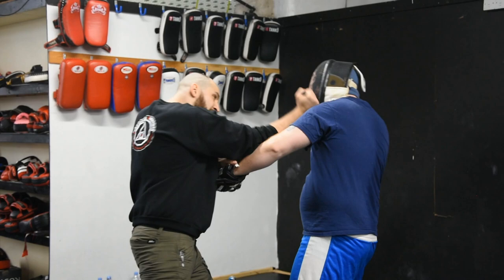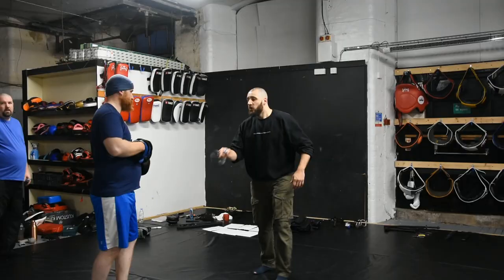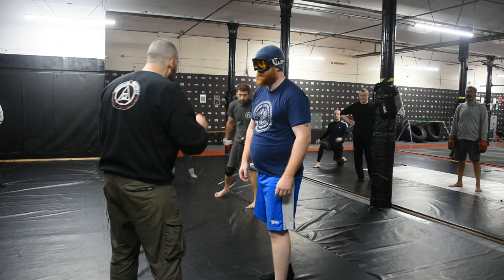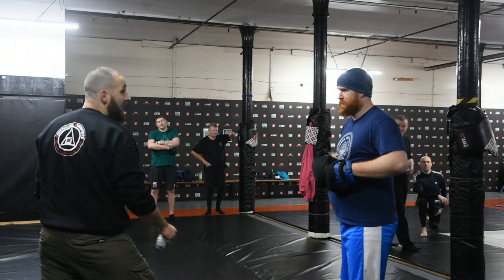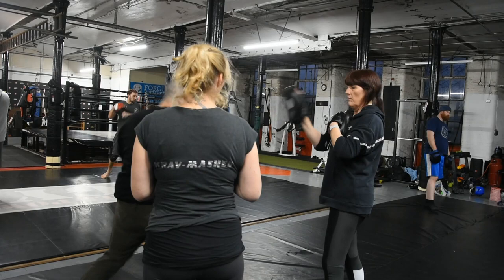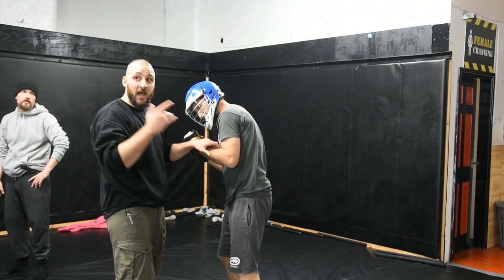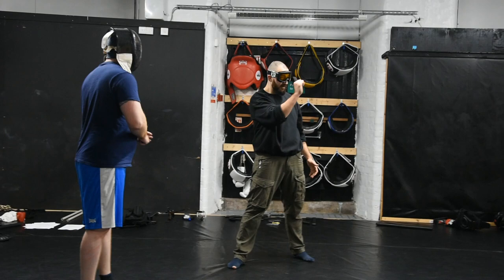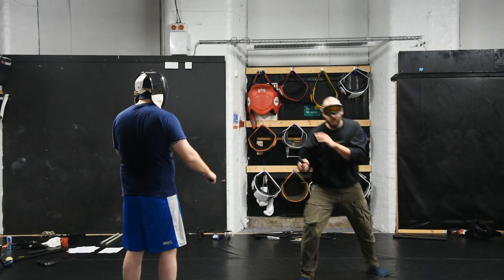Blade Work Demonstration. Weaponry Seminar Manchester with Julien Masson (Adrenaline Combatives)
Adrenaline Combatives is over on Facebook daily where great conversations with awesome people are happening. Come join us!

Did you know Adrenaline Combatives provides online home tutorials and teaching, so you too can sharpen your skills and become a bad ass? Much needed in times like this!  Check out just some of the available videos you can download:

- Open Handed Strikes Essentials Vol.1 (The Palm Strike) - £25
- Open Handed Strikes Essentials Vol.2 (The Power Slap) - £20
- Open Handed Strikes Essentials Vol.3 (The Face Smash) - £25
- Open Handed Strikes Essentials Vol.4 (The Double Slap) - £25
- Open Handed Strikes Essentials Vol.5 (The Chin Jab) - £20
- Open Handed Strikes Essentials Vol.6 (The Groin Slap) - £20
- Open Handed Strikes Essentials Vol.7 (Strike to the Throat) - £20
- Open Handed Strikes Essentials Vol.8 (Knife Hand) - £25

- 8 Volumes Package - £150

- Attacking the Eyes Vol.1 (The Eye Jab) - £25
- Attacking the Eyes Vol.2 (The Rake) - £20
- Attacking the Eyes Vol.3 (The Rapid Eye Blitz) - £25

- 3 Volumes Package - £60 (£10 off)

- Apocalyptic Offensive Blade Tactics Essentials Vol.1 (Access + Primary Attack) - £20
- Apocalyptic Offensive Blade Tactics Essentials Vol.2 (Access + Primary Attack + Following Up) - £20
- Apocalyptic Offensive Blade Tactics Essentials Vol.3 (Specialised Bladed Pad Work) - £20
- Apocalyptic Offensive Blade Tactics Essentials Vol.4 (Flanking to Blind Side) - £35
- Apocalyptic Offensive Blade Tactics Essentials Vol.5 (Isolating Slashes) - £30
- Apocalyptic Offensive Blade Tactics Essentials Vol.6 (Isolating Punctures) - £30
- Apocalyptic Offensive Blade Tactics Essentials Vol.7 (Mixing Slashes and Punctures) - £30
- Apocalyptic Offensive Blade Tactics Essentials Vol.8 (Bladed Dirty Boxing) - £30
- Apocalyptic Offensive Blade Tactics Essentials Vol.9 (The Reaper Method) - £30

- 9 Volumes Package - £200 (£45 off)

- Machete Combatives Essentials Vol.1 (Fundamentals) - £70
- Machete Combatives Essentials Vol.2 (Double Machetes) - £85
- Machete Combatives Essentials Vol.3 (The Blitzkrieg) - £60
- Machete Combatives Essentials Vol.4 (The Blitzkrieg Part 2) - £80

- 4 Volume Package - £ 250 (£45 off) (MORE THAN 9 HOURS OF TRAINING MATERIAL)

- Tactical Baton Combatives Essentials Vol.1 - £20
- Tactical Baton Combatives Essentials Vol.2 - £20

- Both Volumes Package - £35 (£5 off)

(Extreme Close Quarter Tools)

- The Complete Breakdown of the Headbutt - £20
- Throwing Elbows - £30
- Throwing Knees - £35

- 3 Volumes Package - £70 (£15 off)

- Tactical Tomahawk Vol.1 - £25

- Tonfa Combatives Essentials - £30

- The Fist Toolbox Vol.1 (The Hammer Fist) - £20

- Primal Tools Vol.1 (Biting in Extreme Close Quarters) -
£20

If you are interested in any available tutorials you can send your payment using friends and family option - and remember to write in the notes which tutorial you want. Your purchase will be sent via We Transfer.

Peace
Julien